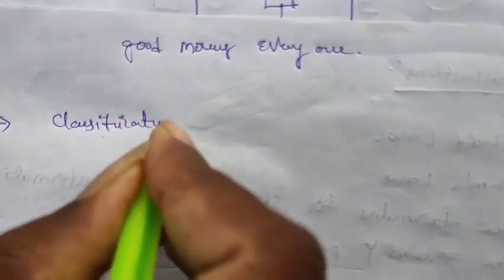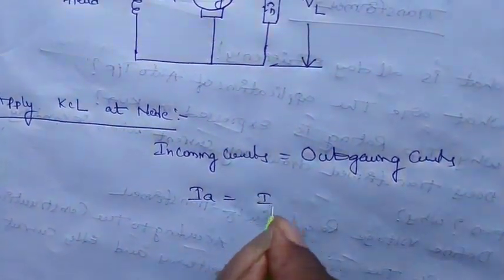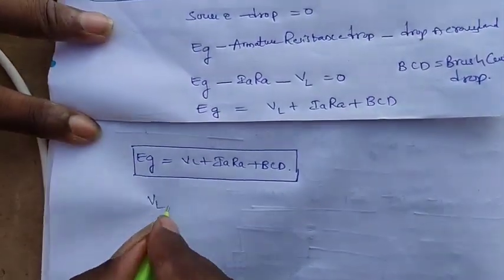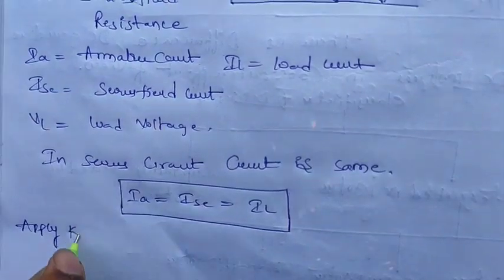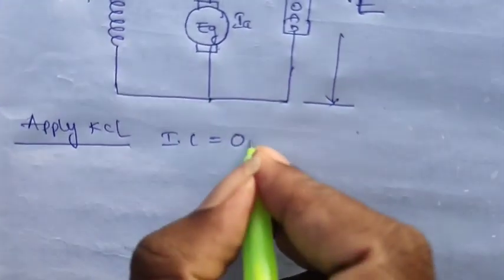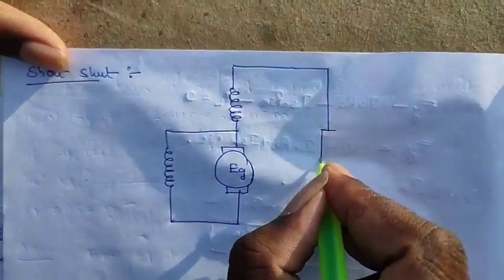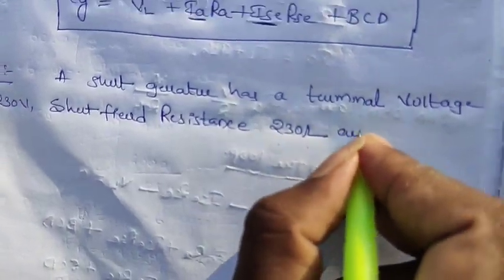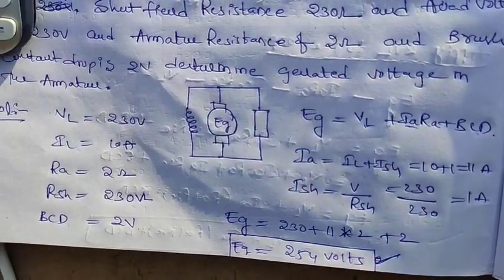Voltage equations of dc generators